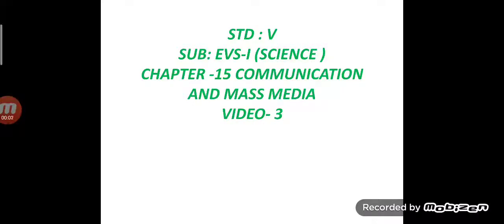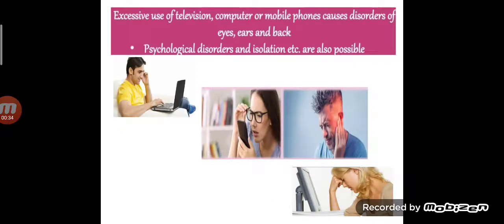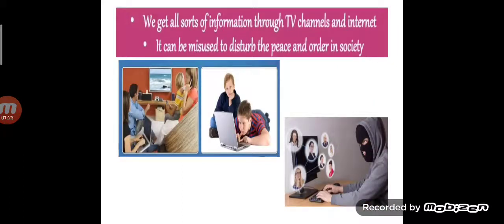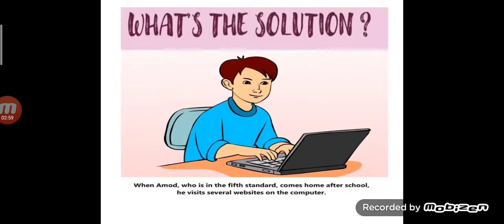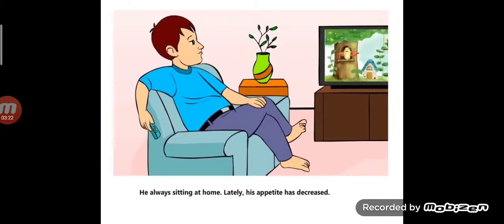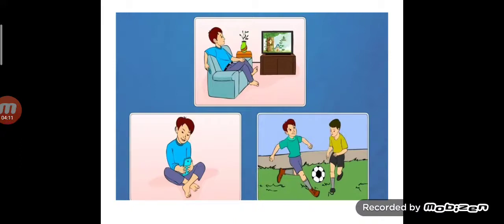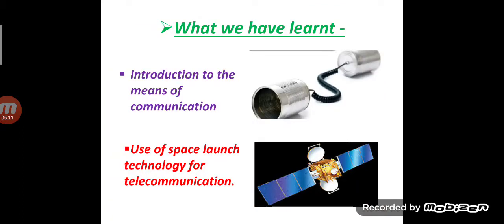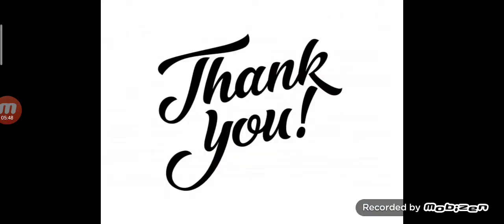communication and mass media class 5